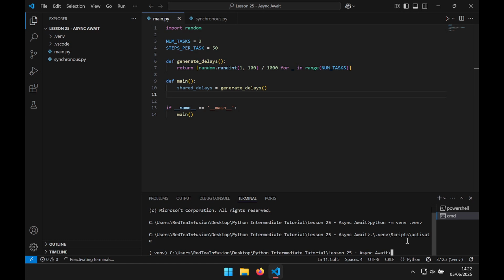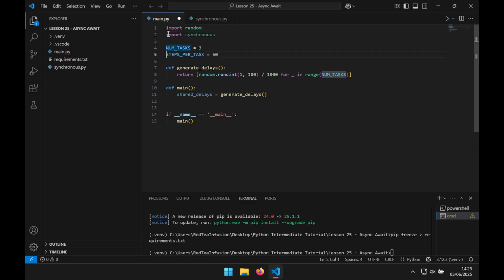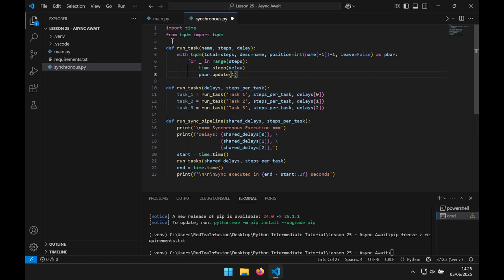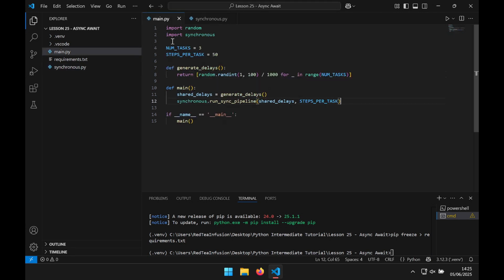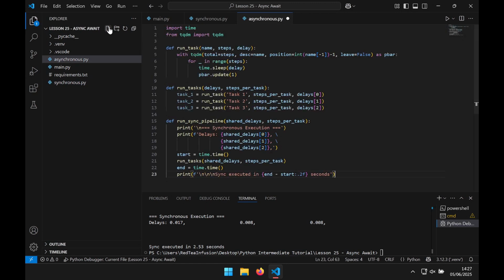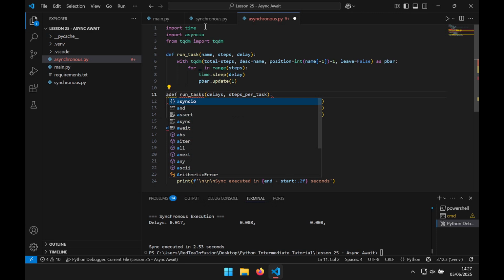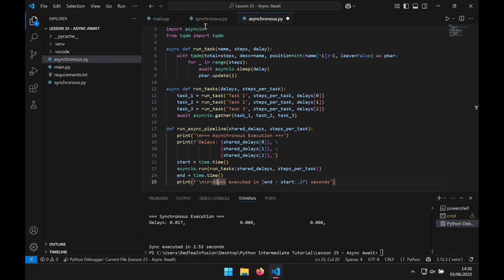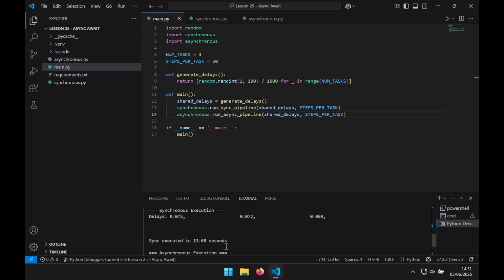Python 3.12 Intermediate Tutorial - Lesson 25 - Async Await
Lesson 25 - Async Await
Async and await are used to write asynchronous code, allowing your program to handle tasks like I/O operations (e.g., file reads, web requests) without blocking the rest of the program.
async: Used to define a function as asynchronous. Such functions return a coroutine object and must be awaited to run.
await: Used inside an async function to pause its execution until the awaited coroutine finishes, allowing other tasks to run in the meantime.